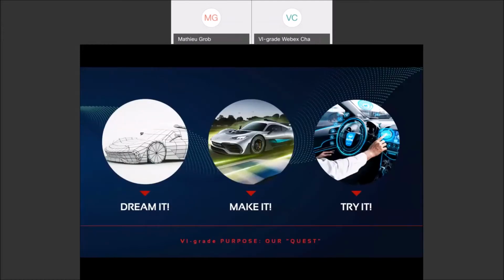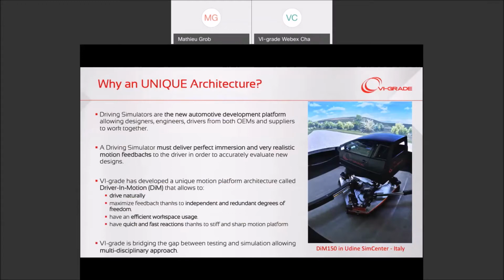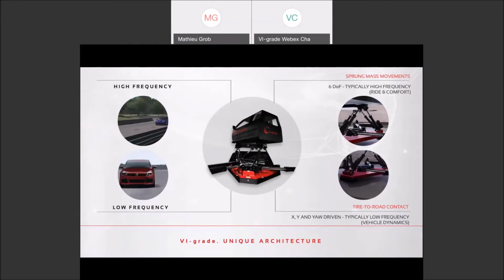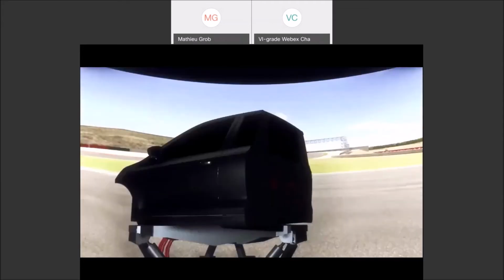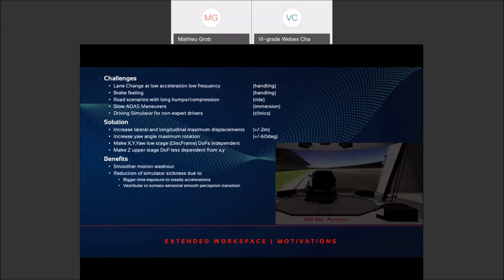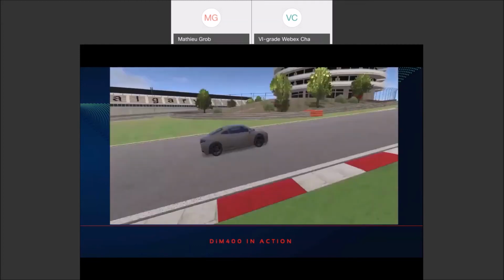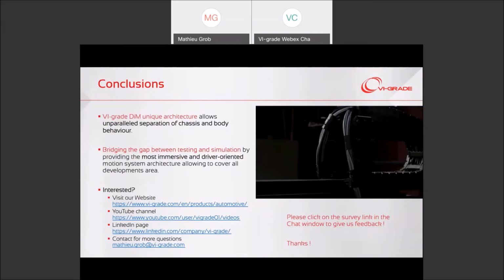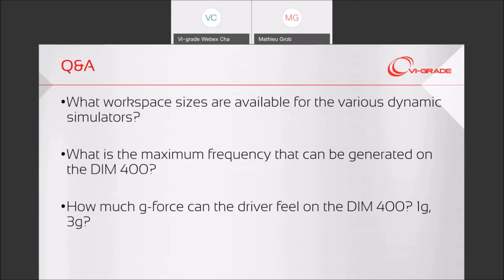VI-grade UNIQUE ARCHITECTURE Webinar | Jun 19 2020